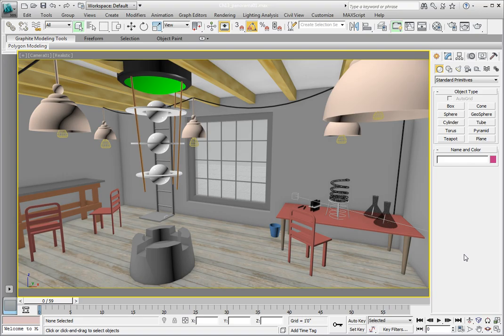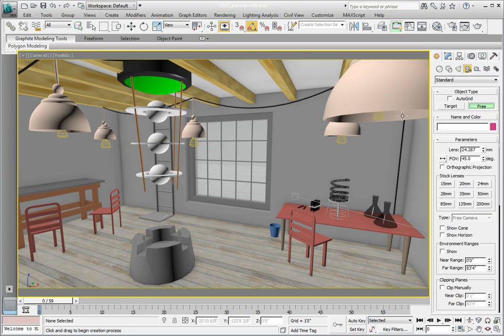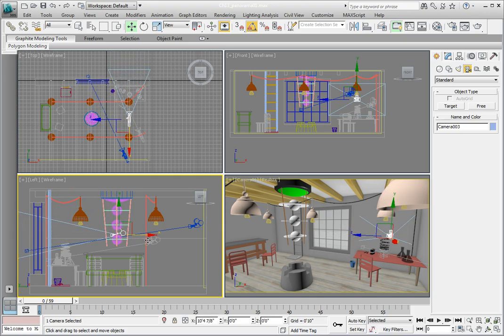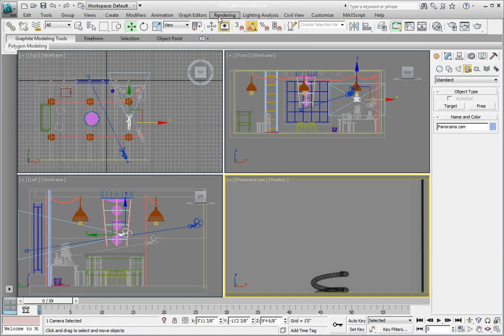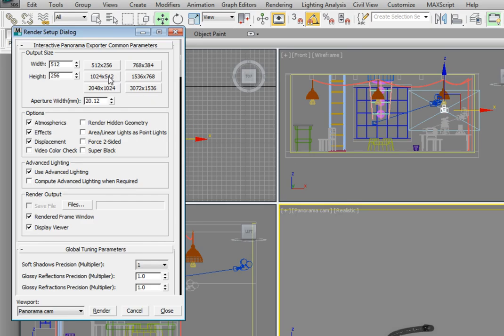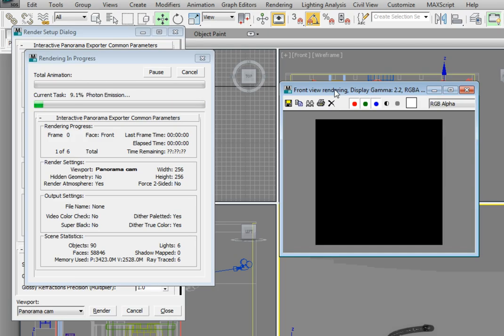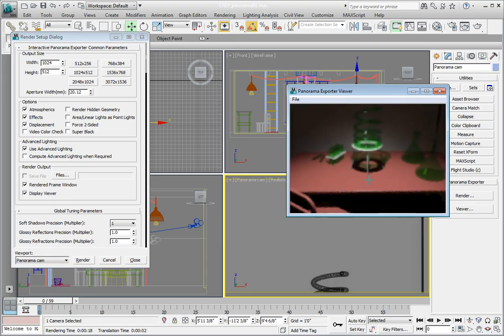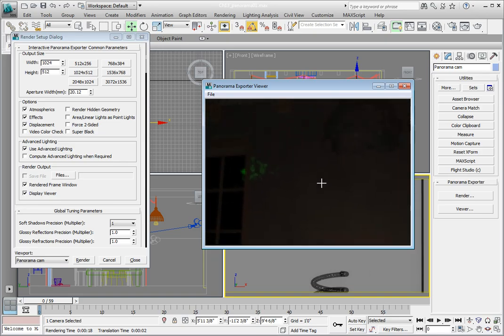Lecture 199 Teached by Steven Schain Free 3ds Max Tuts by Aamir Nadeem Web and Software Developer